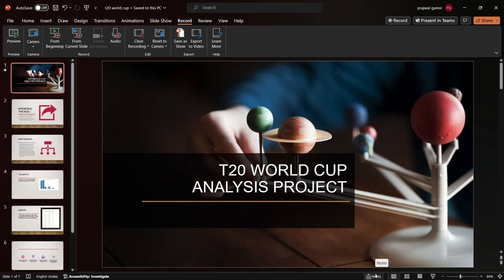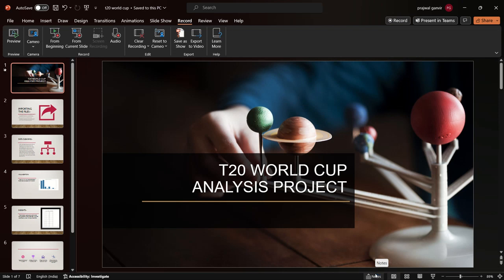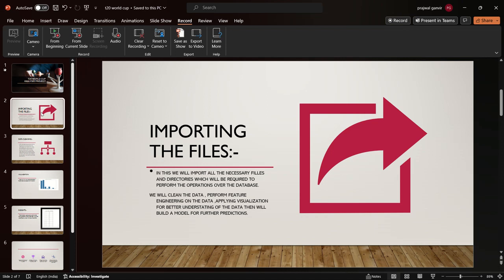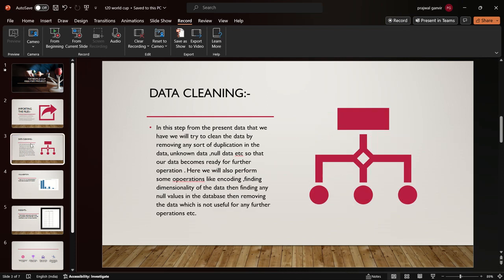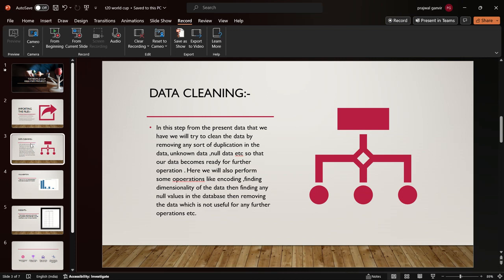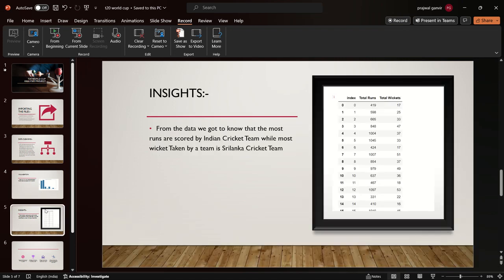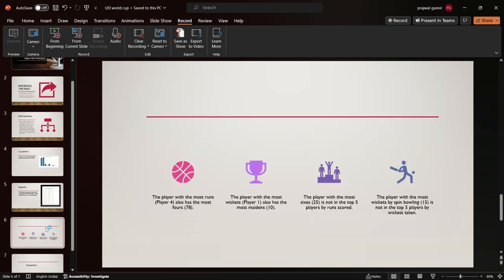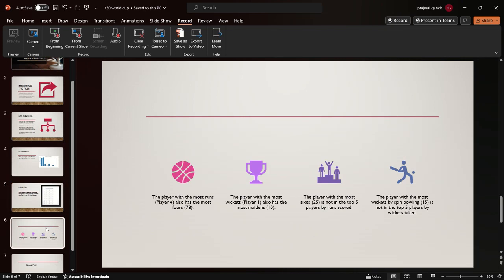T-20 World Cup Analysis ML Project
This reel was created by Nourhan Nagy for mentorness Internship.

Have any queries? The T-20 World Cup 2022 dataset provides a goldmine of cricket data, including detailed match statistics, player performances, and game-changing events. Mission is to unravel the stories hidden within the dataset.